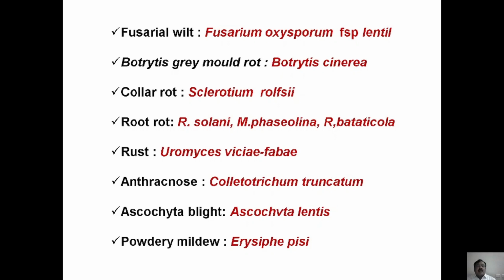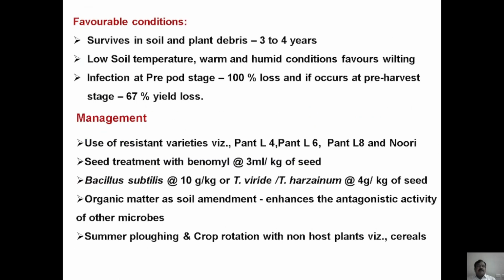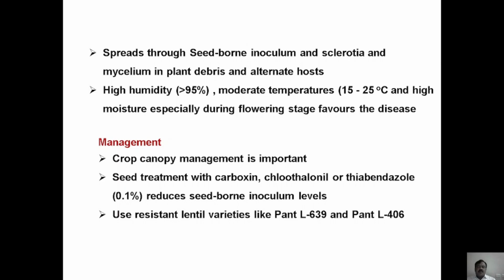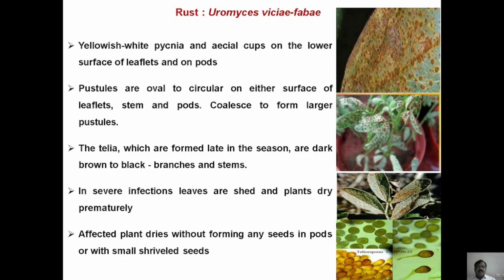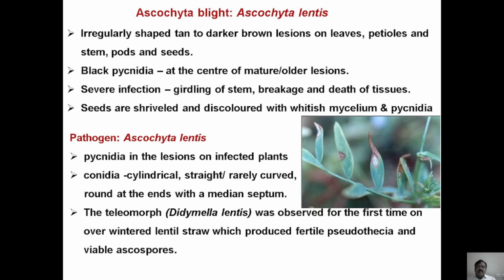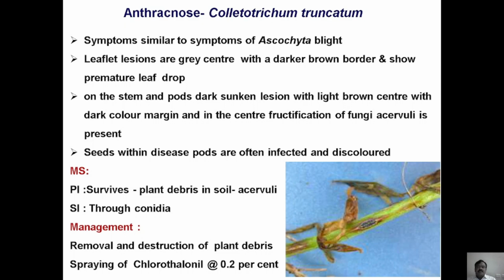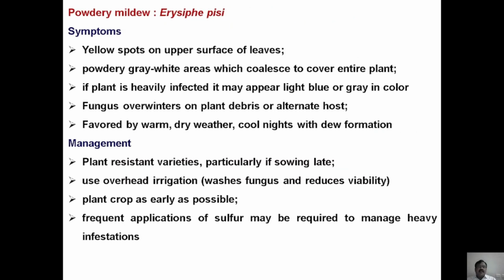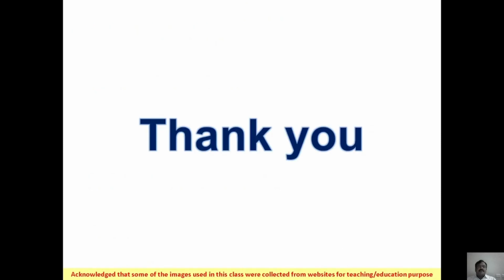Diseases of Lentil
Major diseases of Lentil and their management